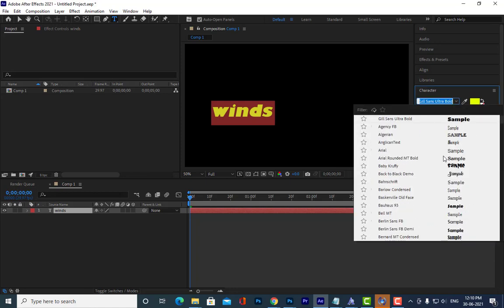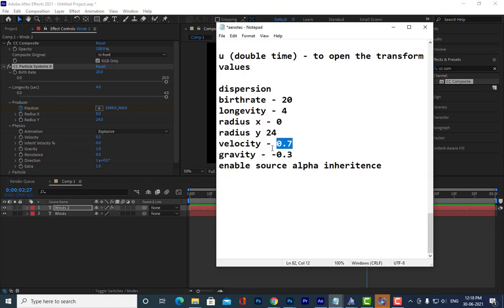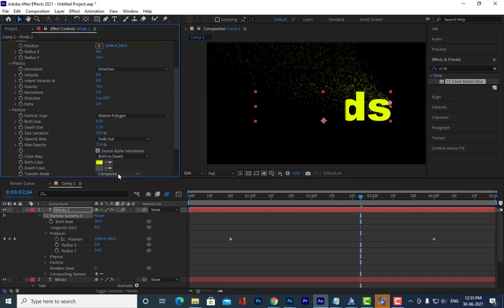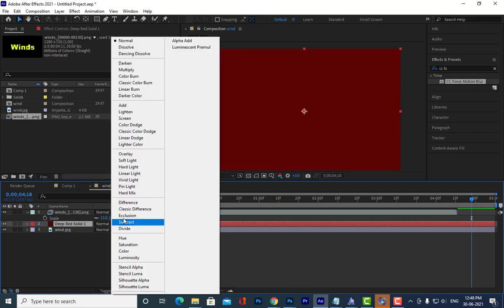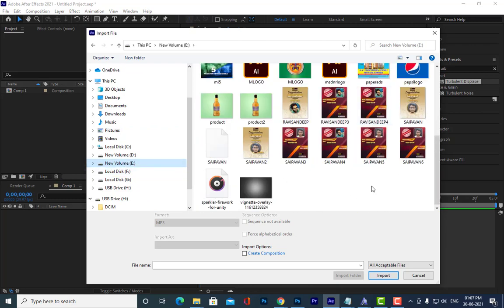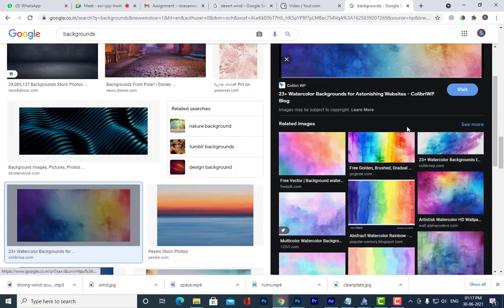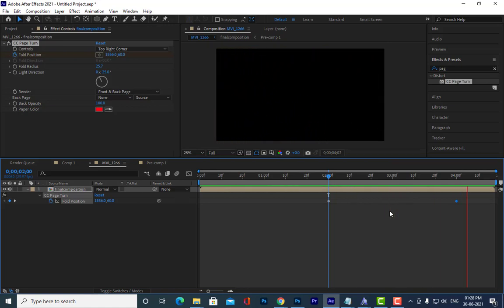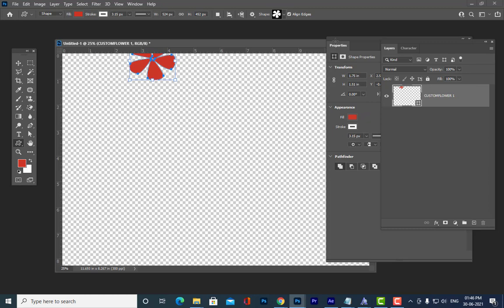12 2 aftereffects particledispersion